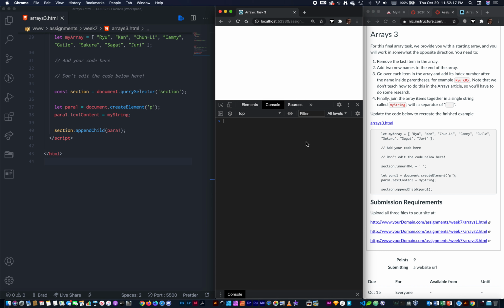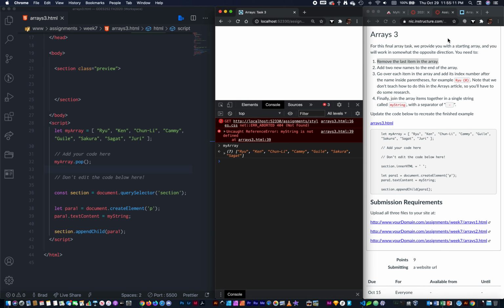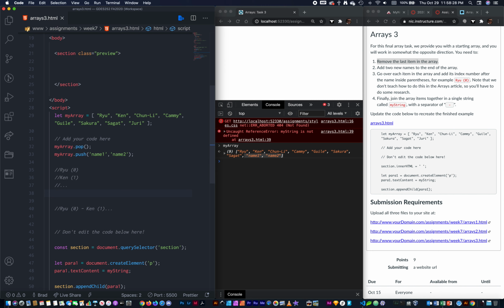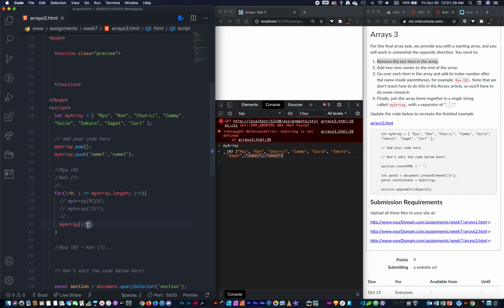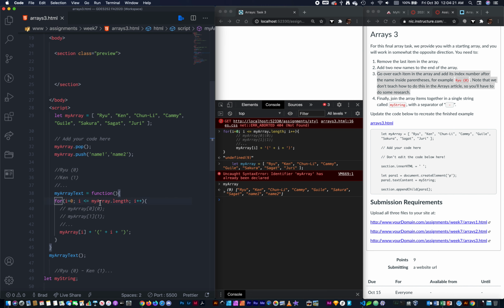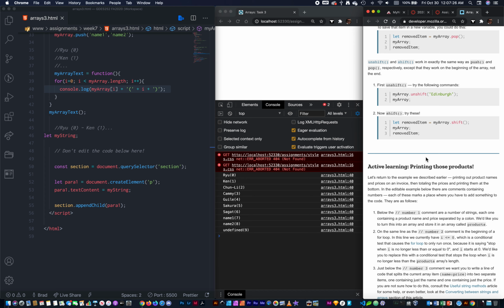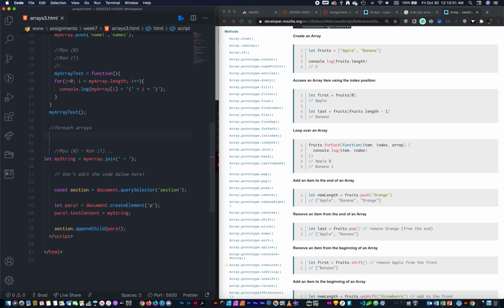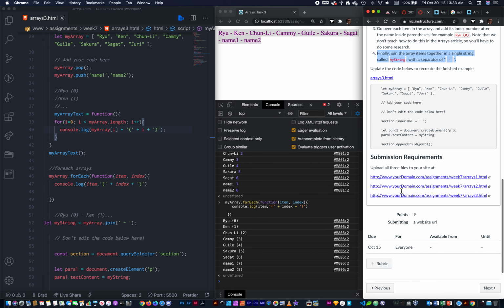JavaScript Arrays 3